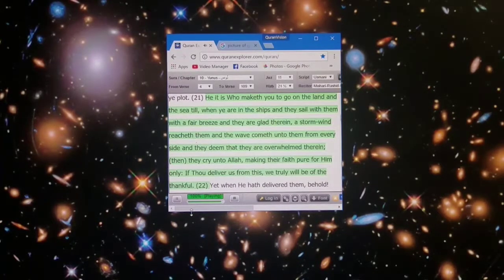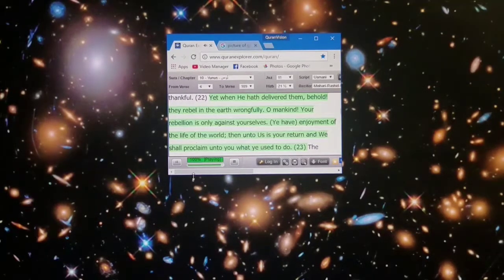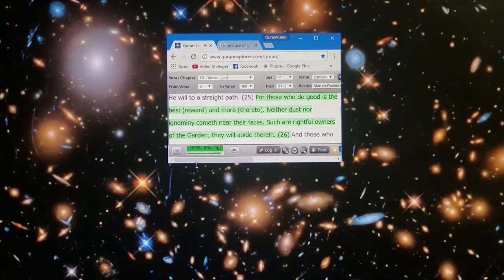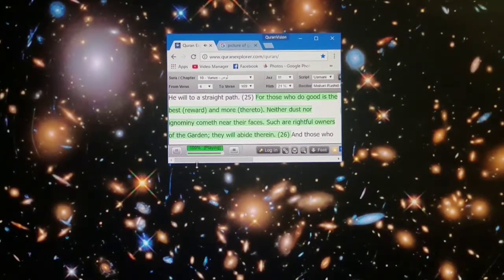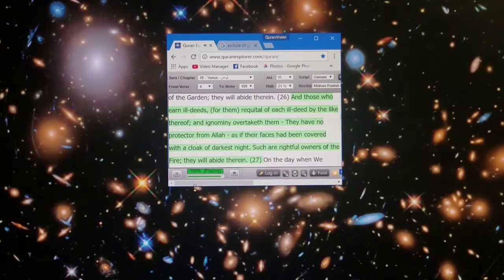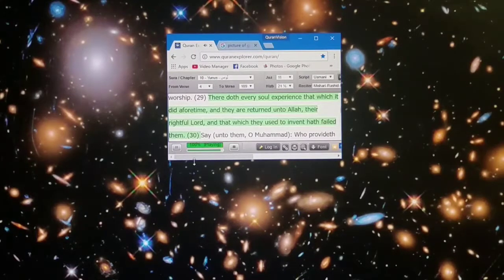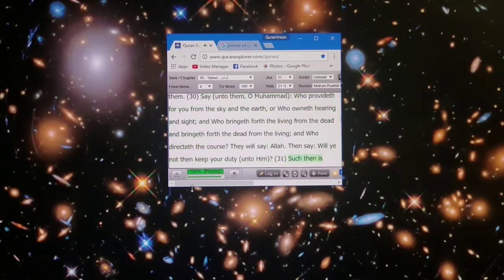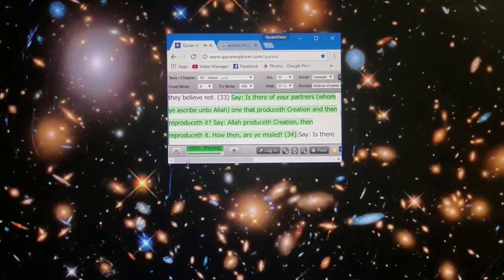Jonah part 2.سُوۡرَةُ یُونس